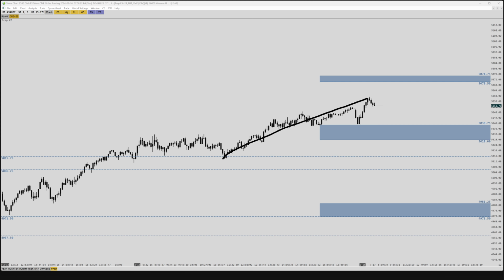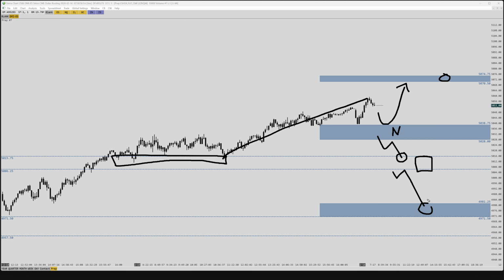Feb 16, 2024 // Daily Market Insight: S&P 500 Futures Pre-Market Prep by Apteros Trading